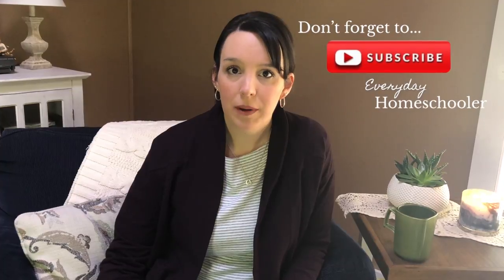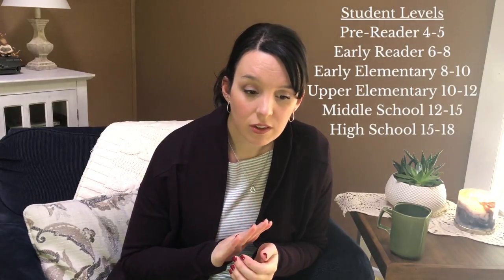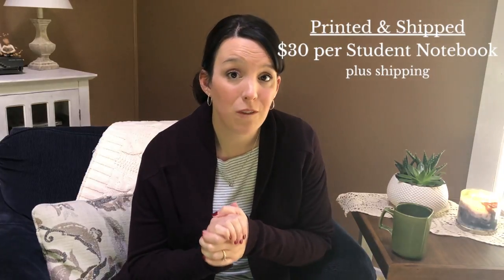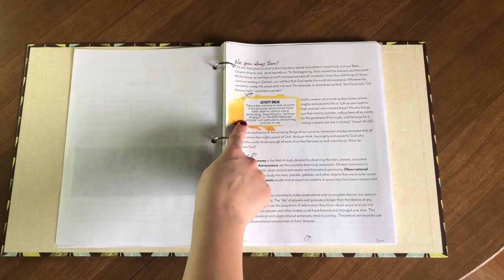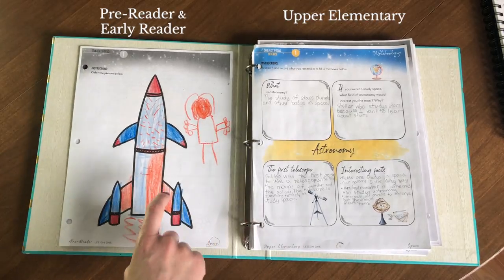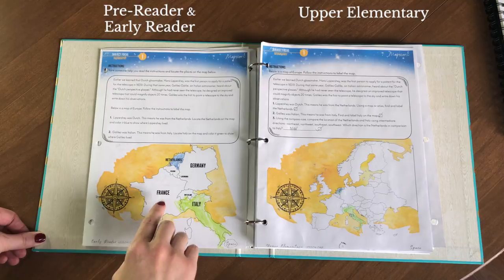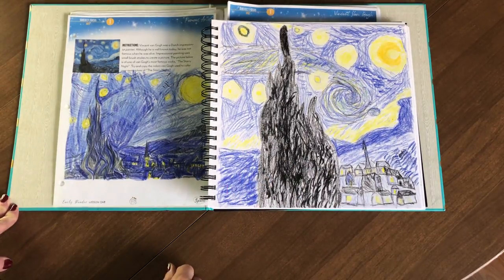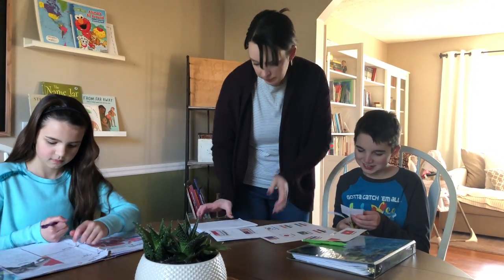GATHER 'ROUND HOMESCHOOL REVIEW | Curriculum FLIP THROUGH | Unit Study Style Homeschool 2019-2020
An honest Gather 'Round Homeschool Review. We'll dive into this new unit study style homeschool curriculum. We'll spend time doing a curriculum flip through and talk about what's included in each unit, and the cost involved.

We will also chat about how we use the curriculum in our home each day. I share my honest opinions about the curriculum and discuss pros & cons.

🛒 SHOP
My IEW Favorites: IEW.com/EverydayHomeschooler
Our Brother Printer / Copier Machine